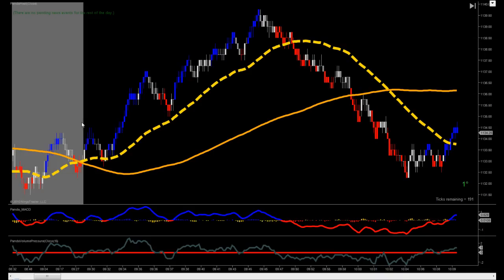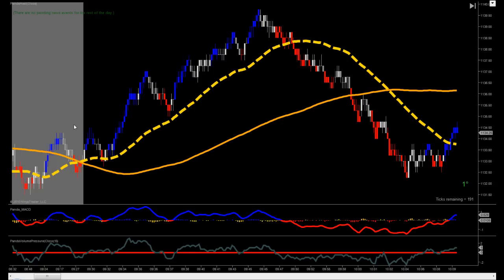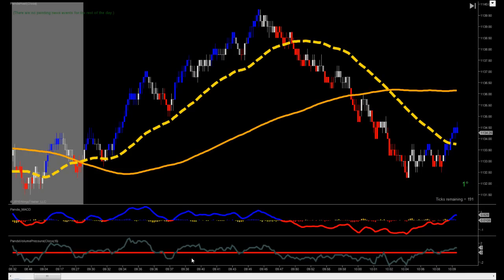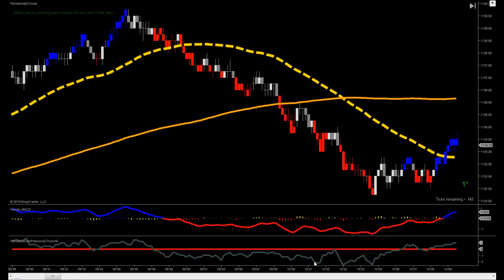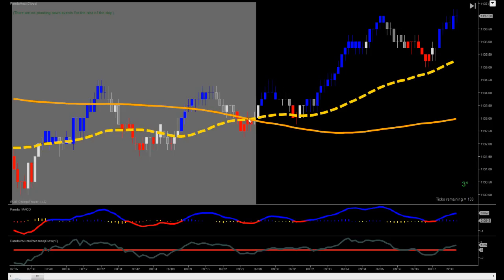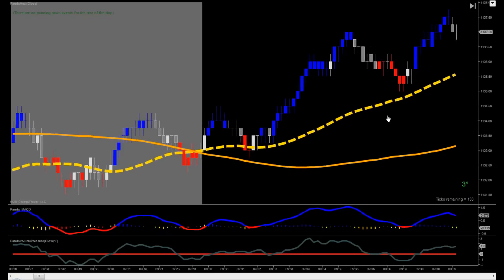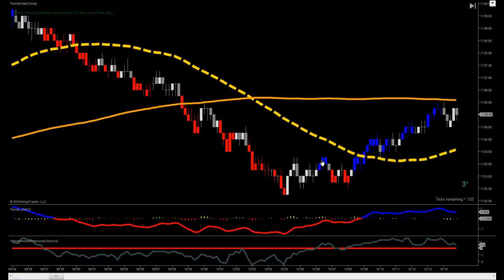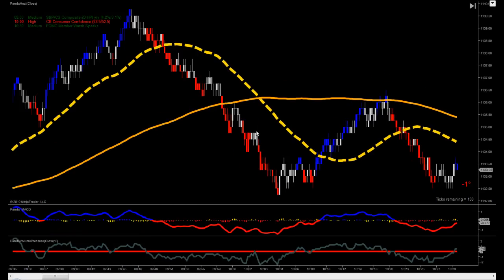Panda Heat *Super Scalper* for the Emini ES S&P 500 Futures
Presenting my latest high probability and higher frequency trading model for scalping 1 point out of the Emini. Working very nice and with great success for the active trader in search of more trades.